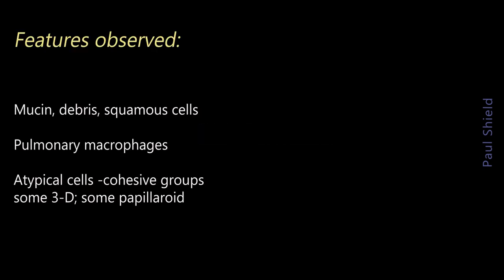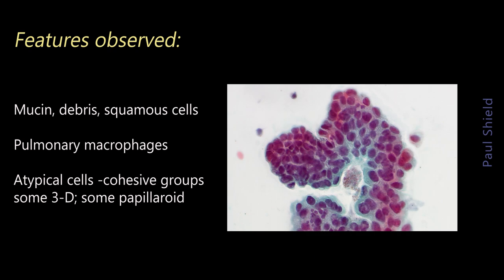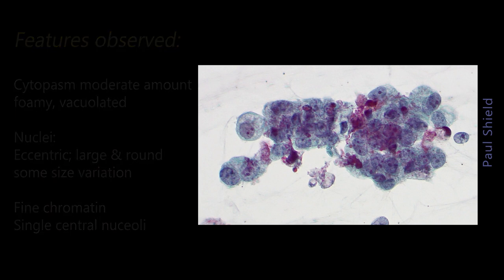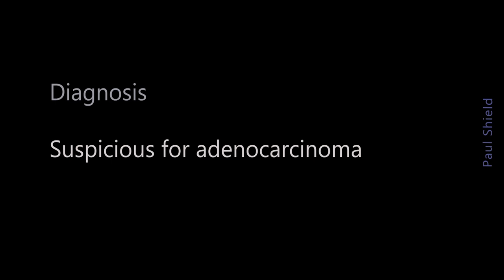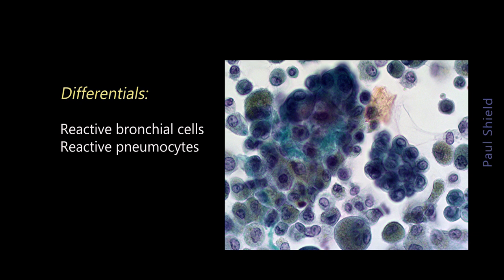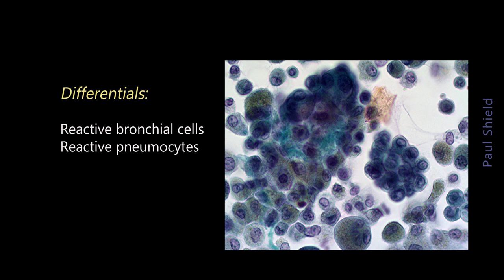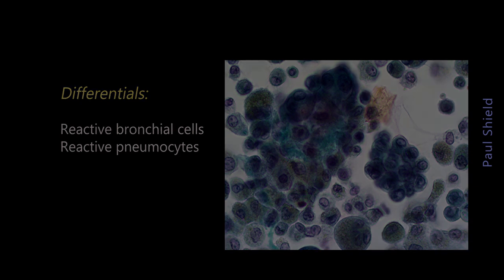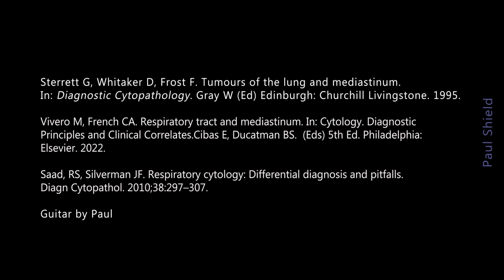Respiratory Cytology - Unknown case 10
00:00 Case details
00:12 Case view
01:48 Findings
02:46 Discussion